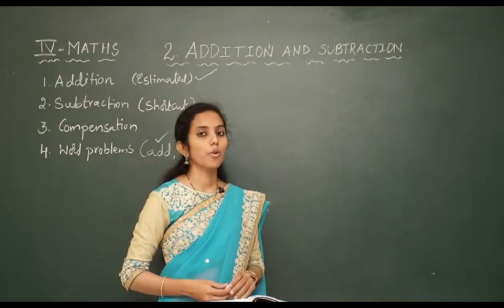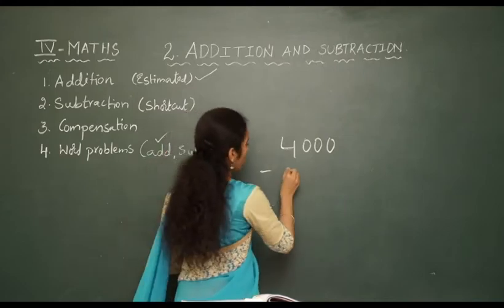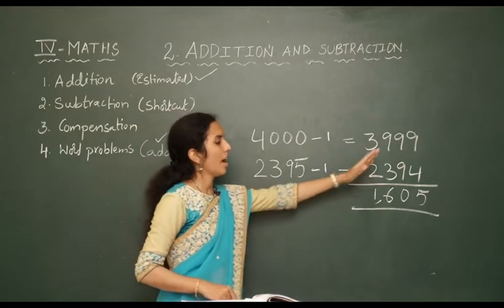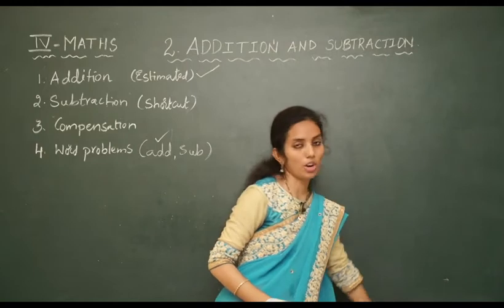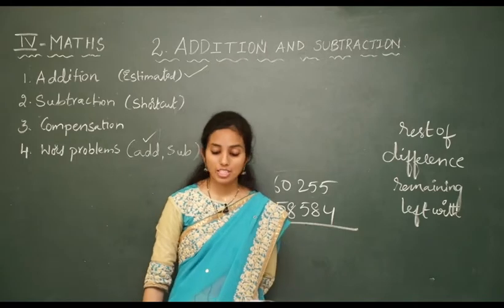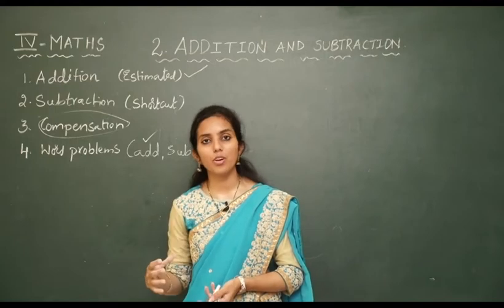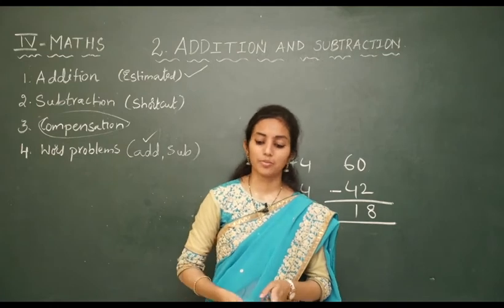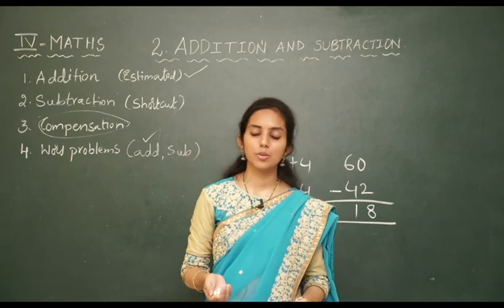PART 2 | ADDITION & SUBTRACTION | MATHEMATICS | CLASS 4 | CHAPTER 2